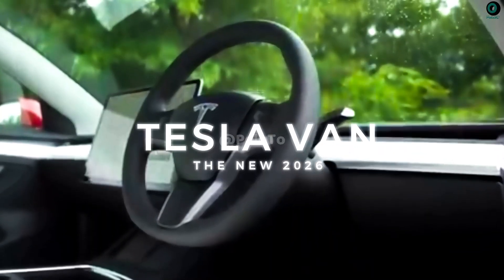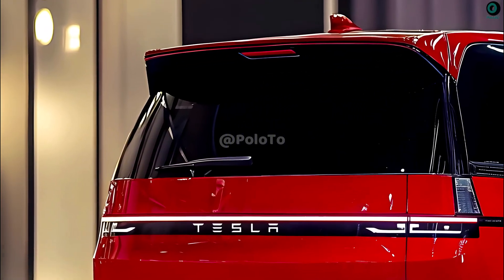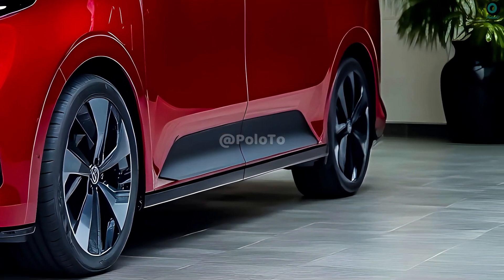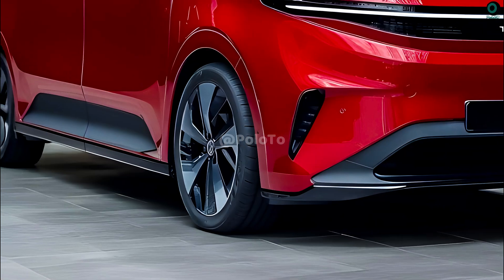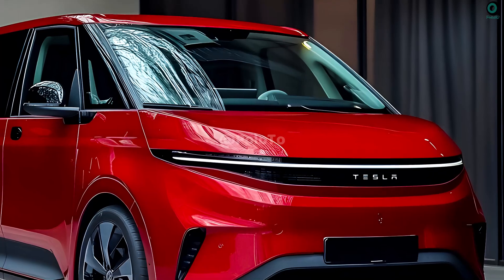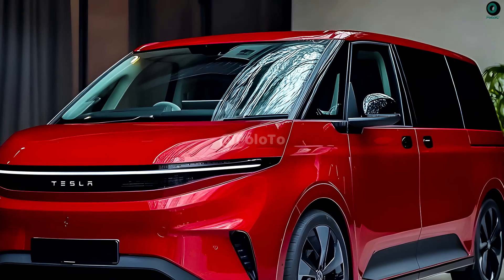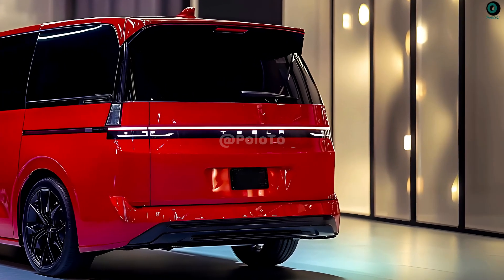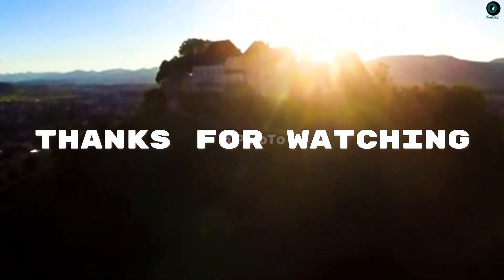New 2025 Tesla Van Unveiled - The best future Electric Van?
The next generation of electric vehicles, with an emphasis on a more affordable model, are expected to be manufactured by Tesla by mid-2025. Features that will be included in the upcoming Tesla van model, the "Model V," include two electric motors, an aerodynamic design, and a spacious cabin. The vehicle's design as a van makes it highly adaptable to various transit needs. We can expect the Tesla van to operate admirably and have a large range for an electric car. Thanks to its innovative design and state-of-the-art technology, the Tesla van might revolutionize personal transportation and provide a sustainable solution to future mobility problems. As is typical with Tesla, the vehicle will likely feature a spare, unadorned appearance. It will stand out due to its minimalist design, smooth surfaces, and sharp angles. Like previous Tesla models, this one will likely feature a sleek front end with LED headlights and a closed grille. A major focus will be on aerodynamics in order to improve energy efficiency. A more rounded body, a discreet rear spoiler, and upgraded wheels might be on the way. The form of the van would combine form with function. The huge glass will provide passengers with exceptional visibility. Electric sliding doors will make entering and leaving a breeze. Horizontal LED taillights will likely cover the entire length of the Tesla's rear end. This style, which lends it an air of modernity and futuristic flair, has been a trademark of multiple recent Tesla models. Integrating Tesla's state-of-the-art electric motor and battery technology, the powertrain of the new 2025 Tesla Van will prioritize efficiency, performance, and practicality. The vehicle is predicted to have a long range, fast acceleration, and strong towing capacity, making it a good option for many uses.